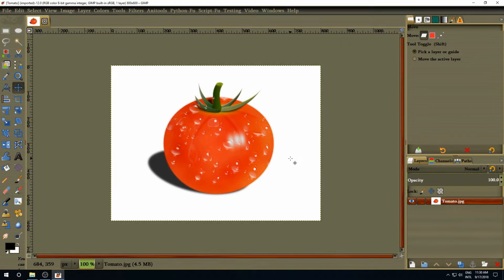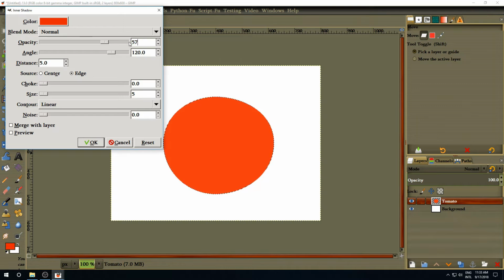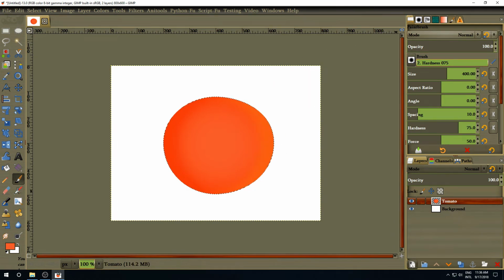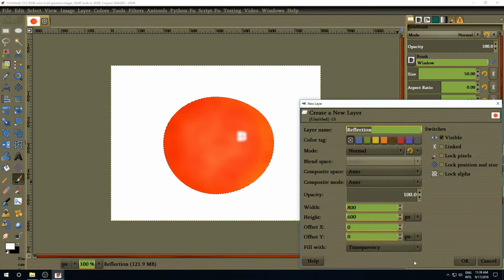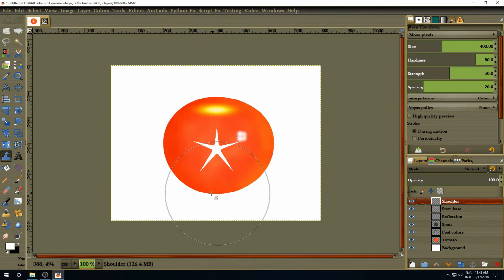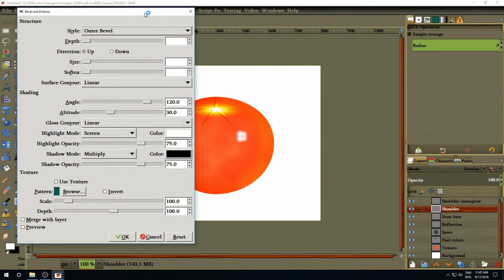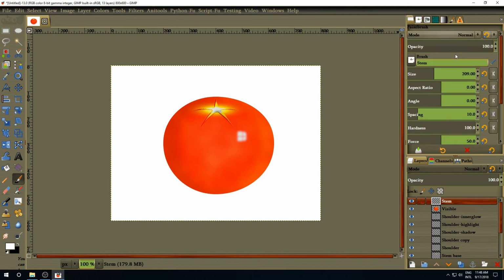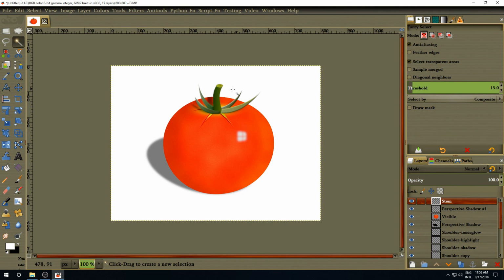How to create a Tomato in Gimp 2.10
Just creating a Tomato in the New version Gimp 2.10

for the download.